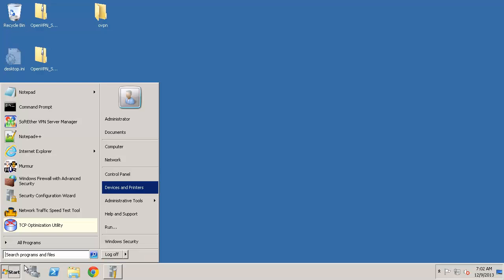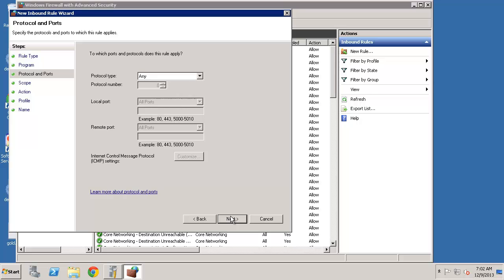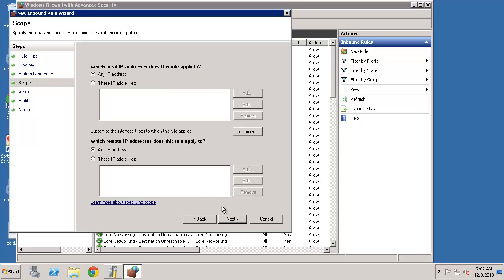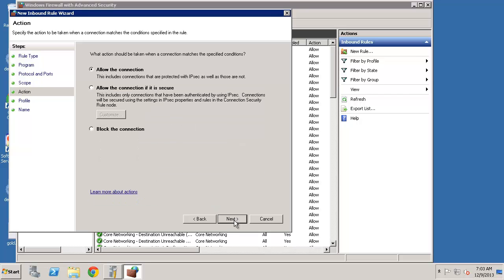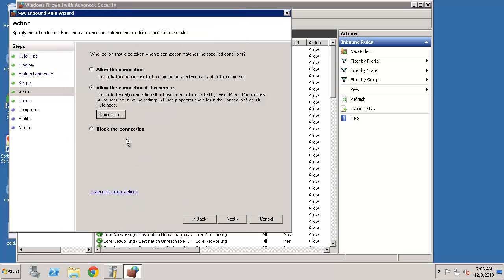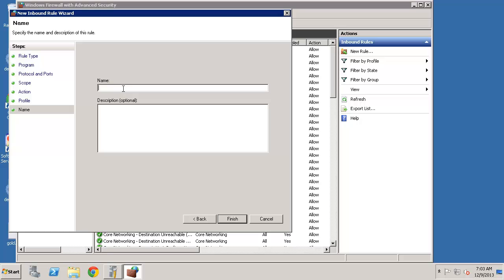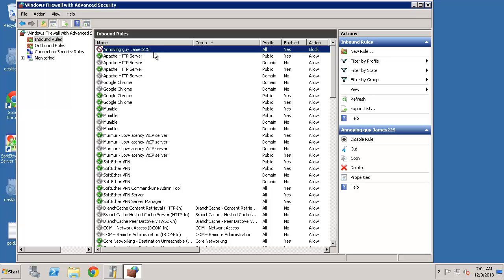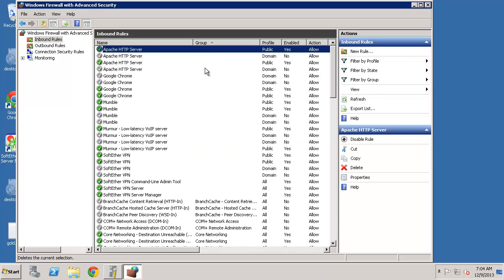Windows Firewall Block IP Address / Blacklist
This is how you block an IP address easily on a Windows server. Make sure you have the latest Windows updates though. Never fail to keep your server patched.